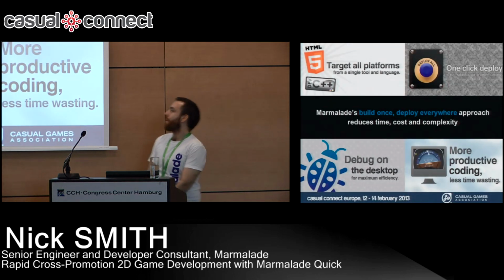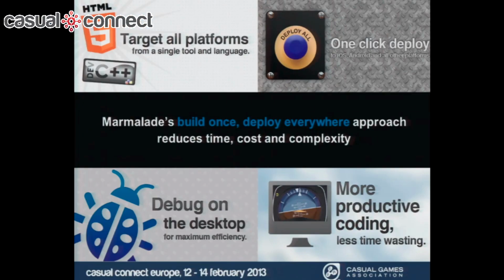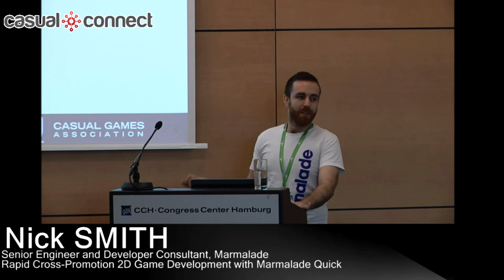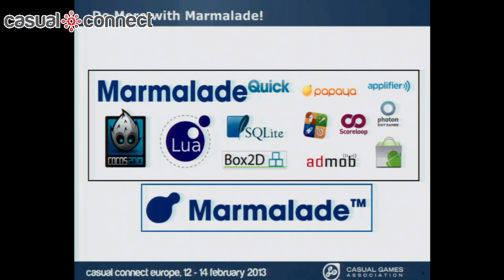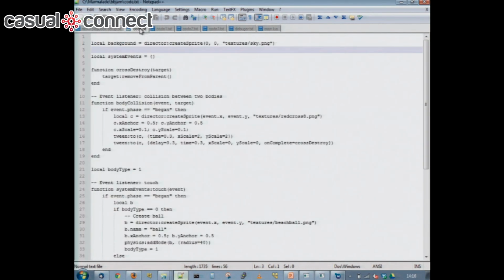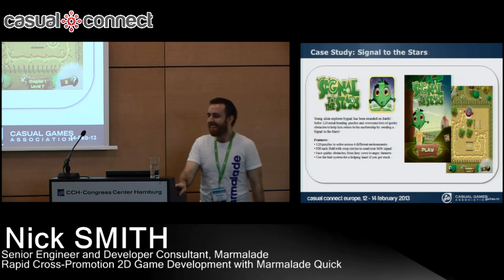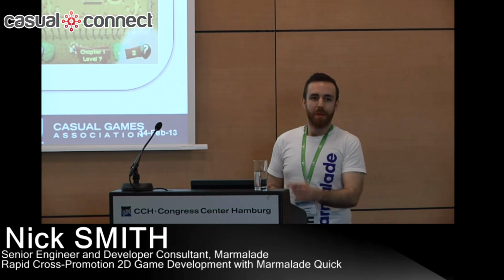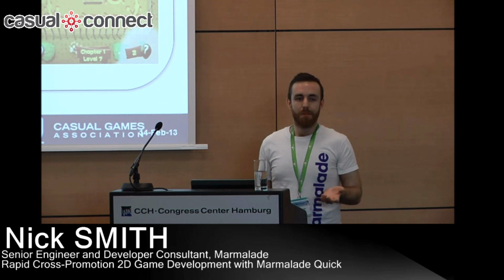Rapid Cross Platform 2D Game Development with Marmalade Quick | Nick SMITH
Marmalade is a powerful cross platform SDK that lets you build native C++ apps and games using a single standards-based set of source code. Build once and then deploy with a single click to mobile, desktop and TV platforms. Marmalade Quick is a new APi and toolset for rapid 2D game development on top of Marmlade. It aims to be the fastest, most flexible, most open way to create cross-platform 2D games and apps for mobile devices. We'll be demoing the tools live, showing how Quick can build a game from the ground up with powerful features in just a few lines of code.